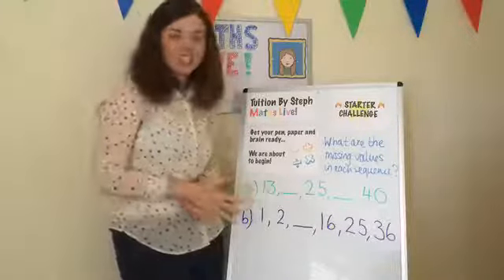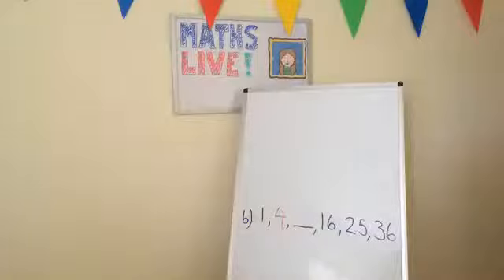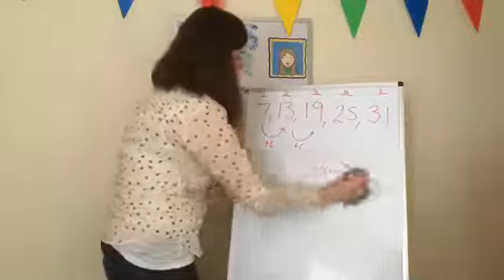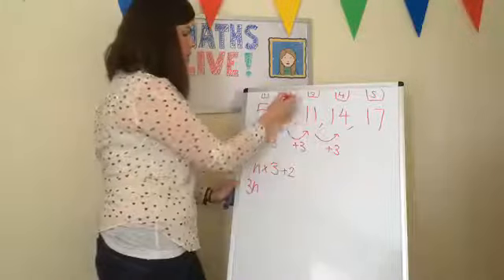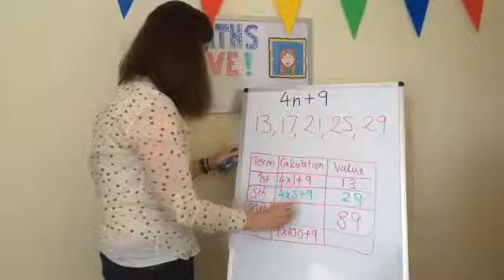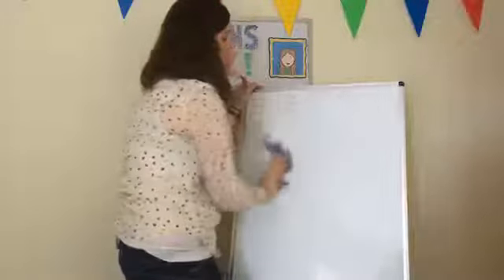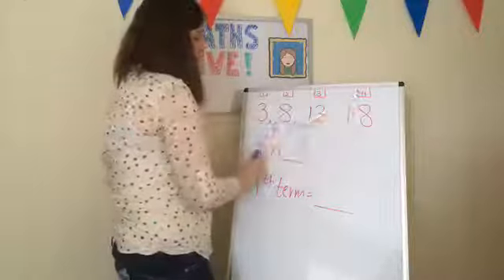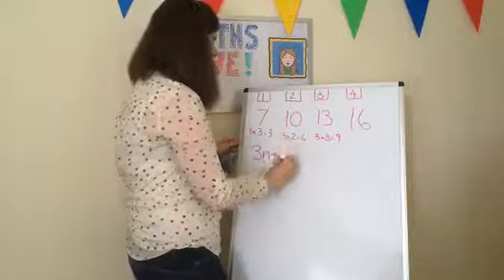Tuition By Steph: Maths Live! Week 6 (Algebra - Describing Number Sequences)